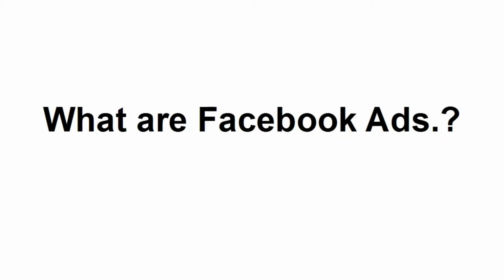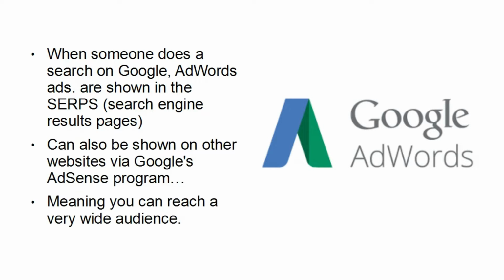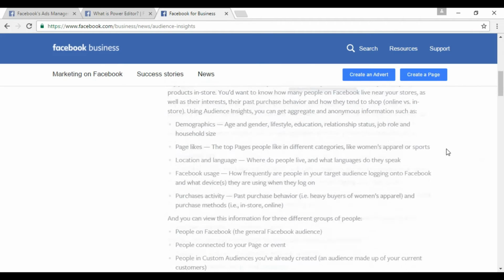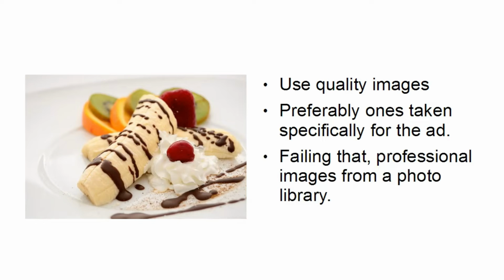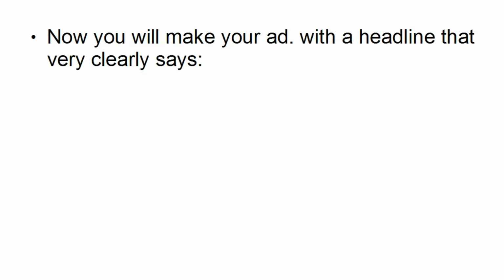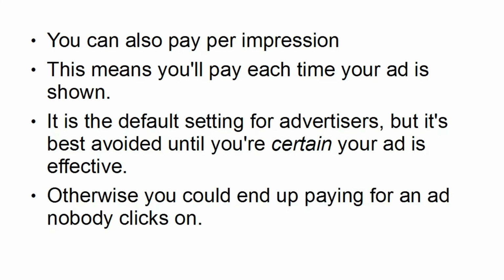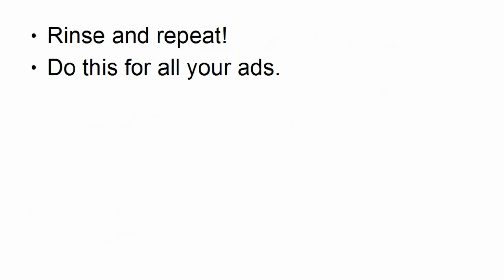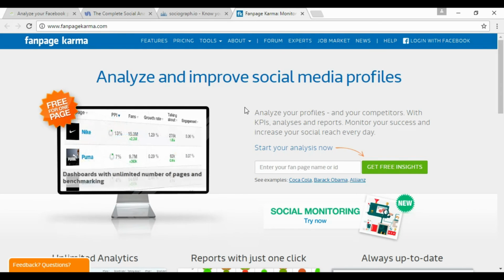How To Earn From Facebook Ads? | Facebook Cash Bandit Full Free Course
That's right, you heard right, I'm not going to talk about how to get 100 likes, I'm going to talk about how to get 1000 likes, and best of all without spending $1 on paid advertising.

So, what is this simple hack that will get you over 1000 likes?

This is what I learned from using it. First, everyone is now about chatbots. So you look at sites like Intercom and Drift and you have that chat on your site. You can use it, it's expensive.
Why not use a free solution that will also help you get more traffic from Facebook.

So go to Mobile Monkey, register and place their chatbot on your website. When people are chatting with you and you can chat, as is the case with Intercom and Drift, you can use Mobile Monkey to communicate with people who will automatically start subscribing to your Facebook Messenger list.

Best of all, they do it without the hassles of GDPR.

So as you attract more people, you will find that you are building your base.

Think of it like an email database, but on Facebook.

Second, you can also link Mobile Monkey to your fan page.

This will help you build your overall audience.

Third, whenever you have a post or something you want to go to on Facebook, let everyone you know check it out.

And in Mobile Monkey you can have fun, and when you have fun, everyone will be notified of your latest post and start liking it.

But the key is not just sending them this post and telling everyone to like it, but telling them to like it and comment because what you will discover is that Facebook is the biggest key about the algorithm is the comments. The more comments you receive on the content you share, the more viral your content will be.

So when you post on Facebook, post that, that video, that status update, ask them to comment on it, make something interesting, so they want to comment.

For example, I ask questions like: How many Facebook likes do you get? This is an example of a comment request.

If you are reading this message, you are on Facebook.

And what you find with your Mobile Monkey list is that you should have an open rate on the lower end of 60%, but typically 70, 80 percent and higher, and your click-through rate of over 30% in most cases.

I know it sounds weird, but it beats email. Most of the time people like me get 10-20% open rates on my emails. I'm talking about 30+ percent click rate, not even open rate, it's clicks, how powerful it is.

If you do this you will get more traffic on Facebook or even from Facebook and you should be able to get more than 1000 likes.

If you don't believe it, test it and if you don't get the result leave a comment below and I'll teach you what you did wrong so you can get 1000 likes. I'm pretty sure that this simple hack will work because I use it like nobody's business.